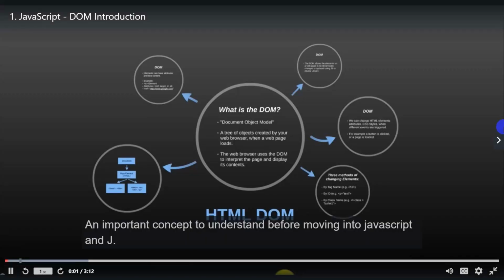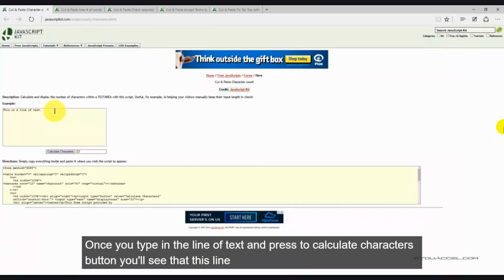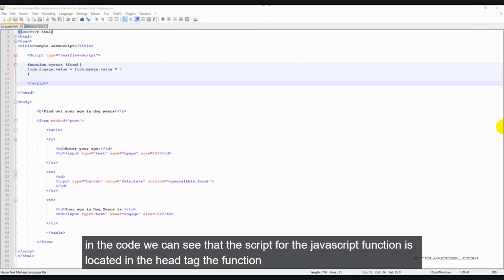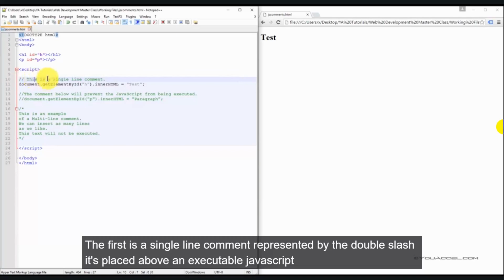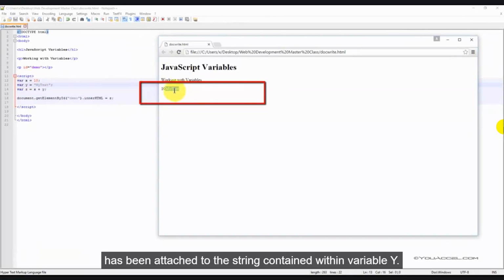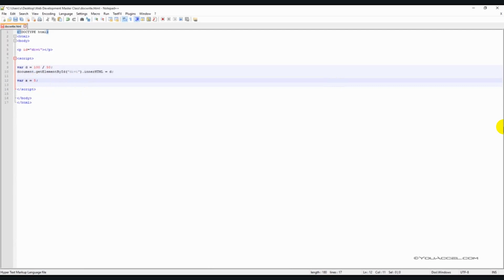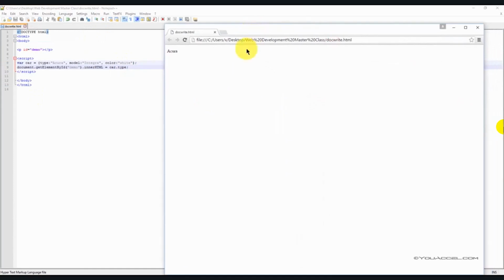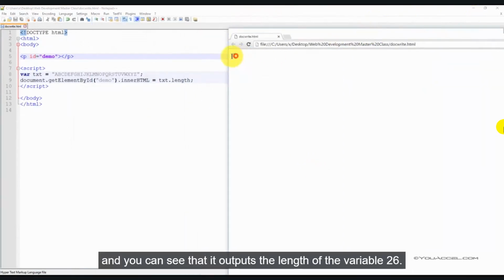How to learn Javascript Part 1